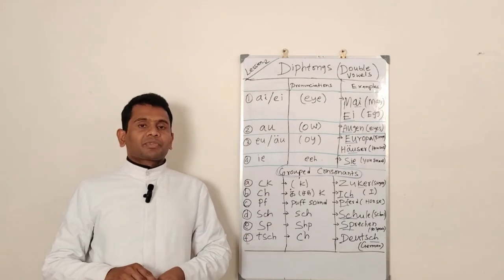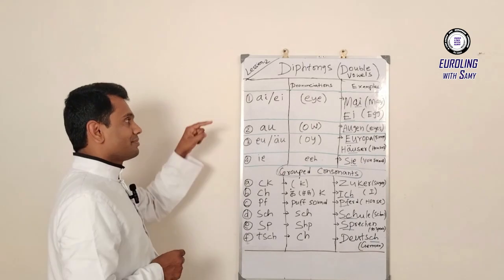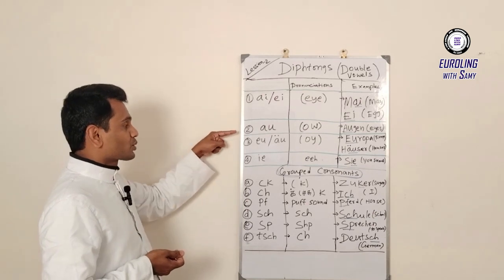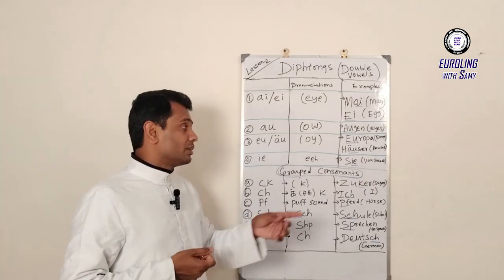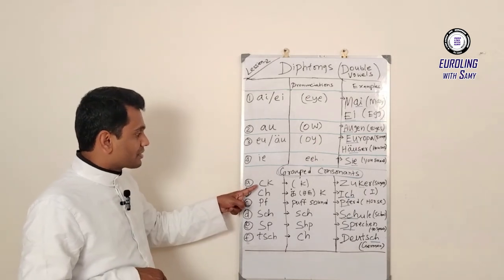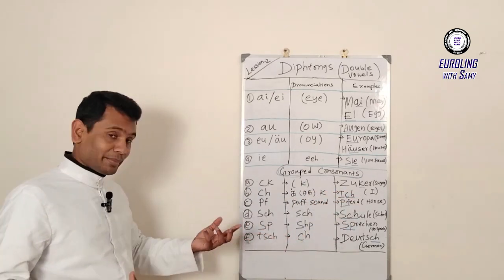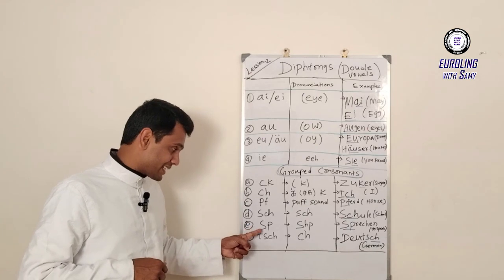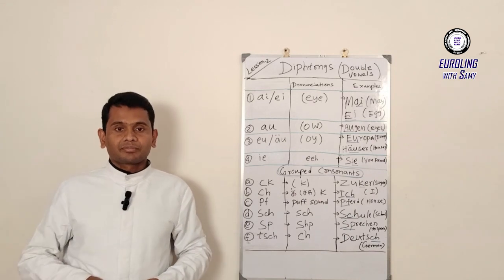Lession 2 - German Diphtongs with double vowels and grouped consonants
Note: sorry for the inconveniences that there is an error. I have written Lession instead of Lesson. Thanks a lot